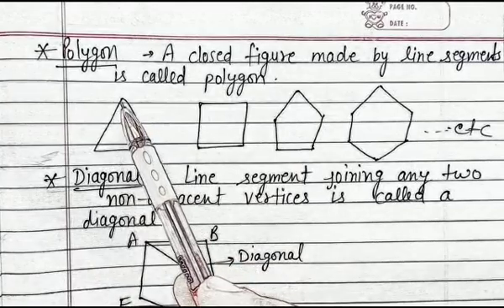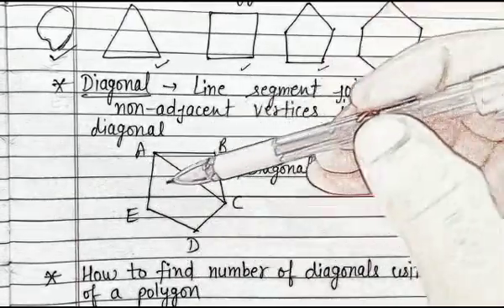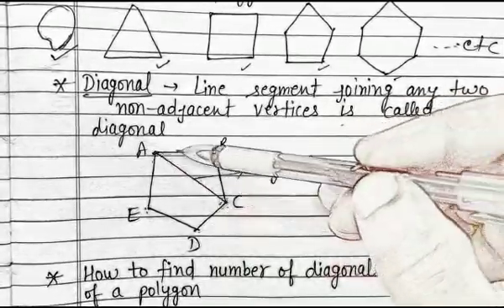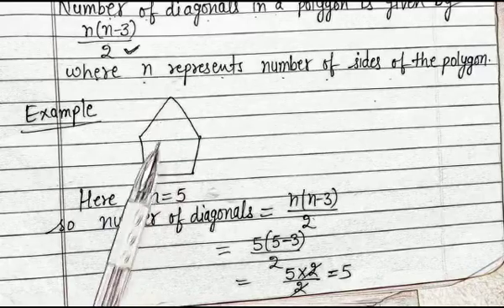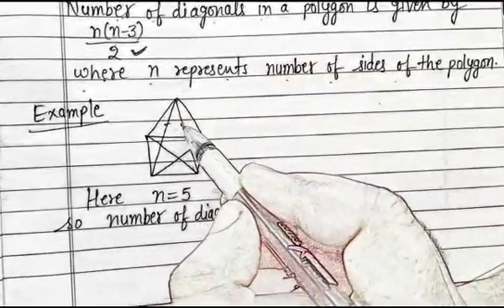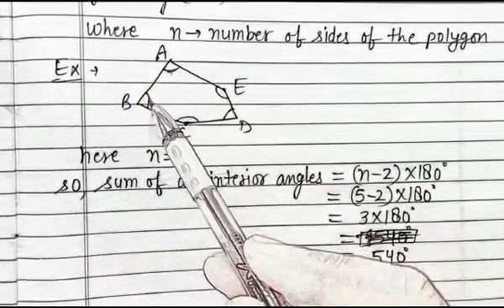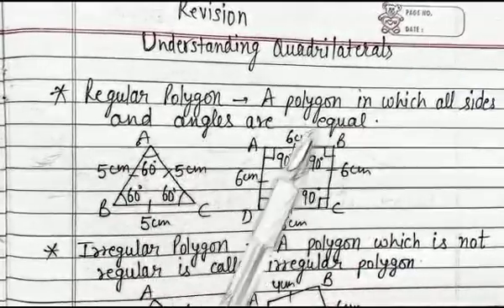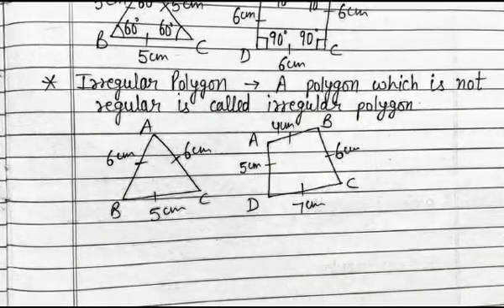class 8 Revision of Ch-Understanding Quadrilateral part 9 by Mr. Vaibhav Tyagi